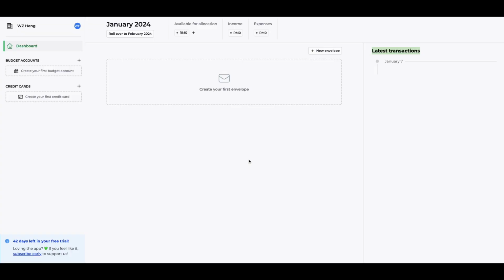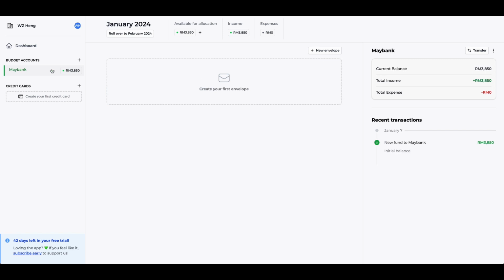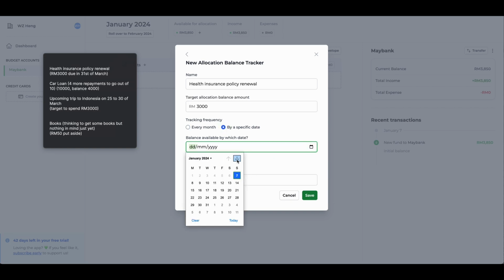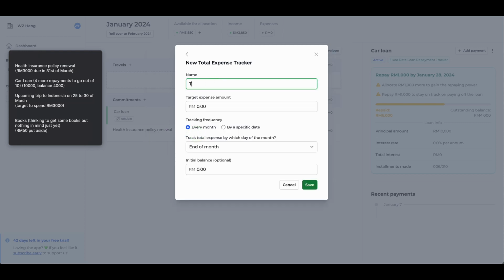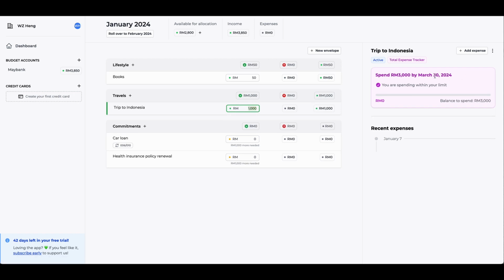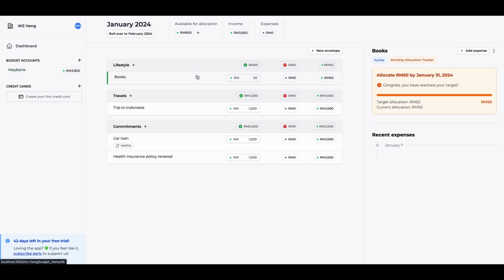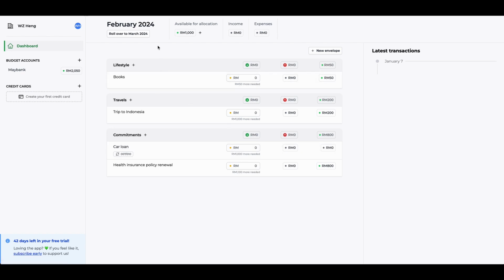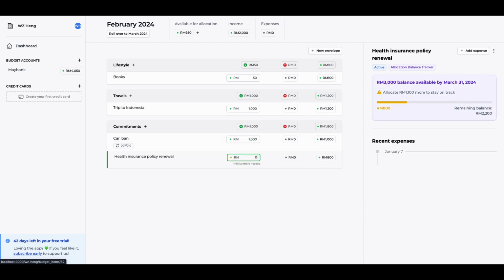MoneyCEO Demo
Discover the power of proactive budgeting with MoneyCEO. Our step-by-step demo walks you through how to master your finances with ease. Learn to allocate funds for both expected and unexpected expenses, track your balances across accounts, and gain the confidence to manage your money like a true CEO. Say goodbye to financial stress and hello to clarity and control. Watch now to take the first step towards financial empowerment with MoneyCEO.